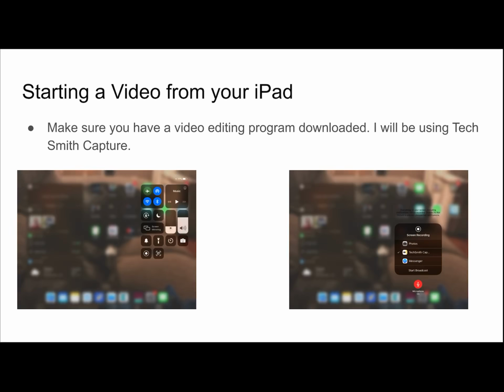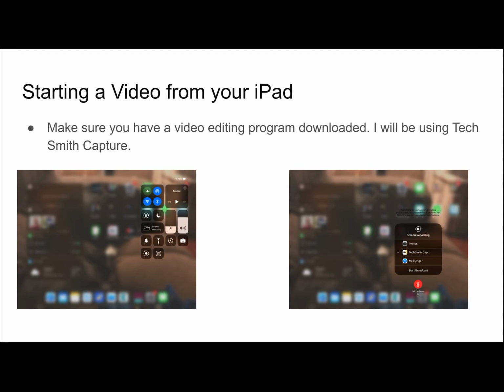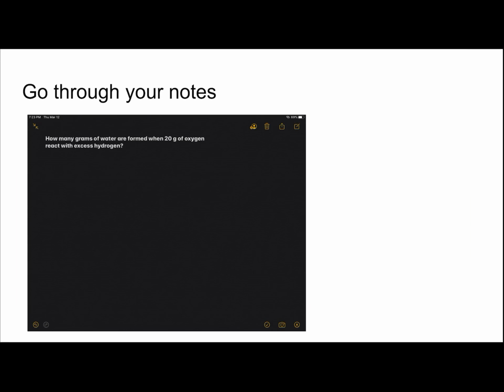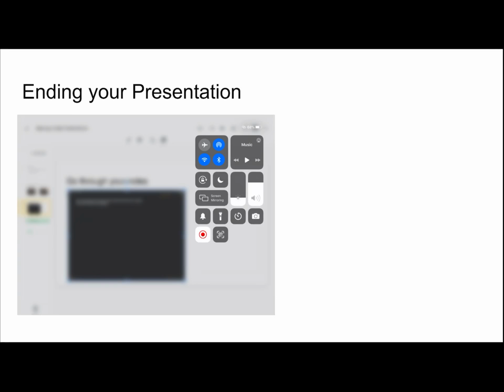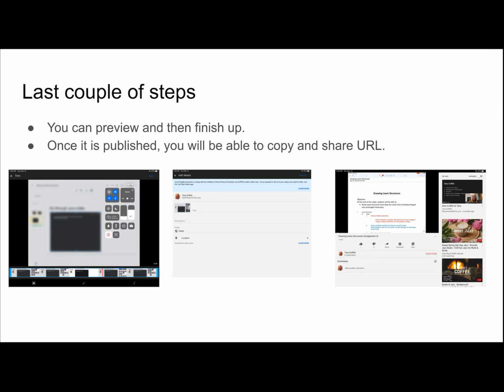How to Make a video on iPad